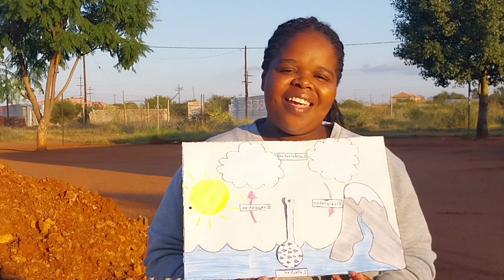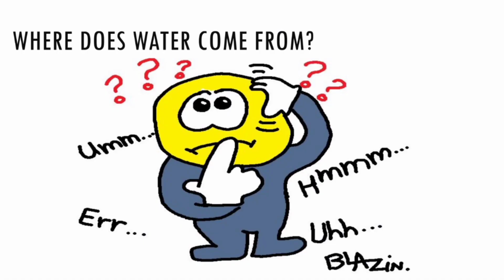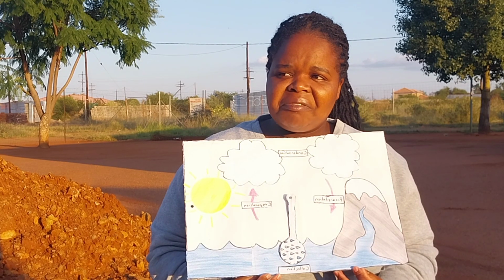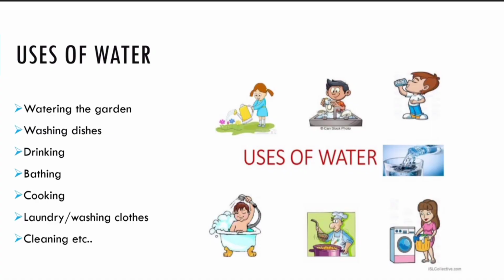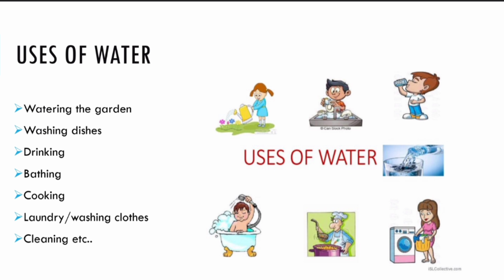BPT Assignment 6-The water cycle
This is assignment 6 for Unisa BPT-I am explaining the water cycle.